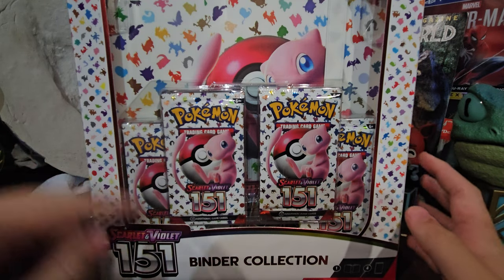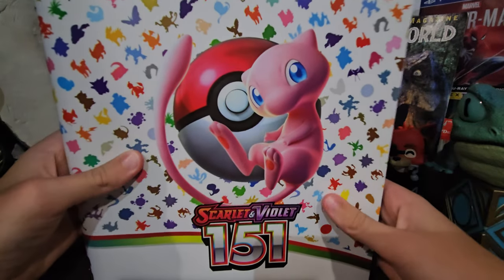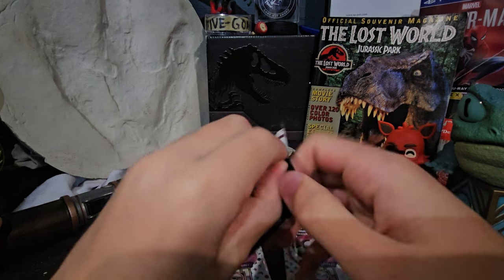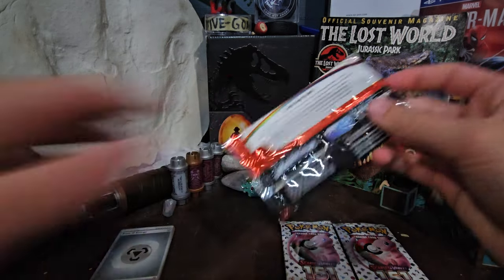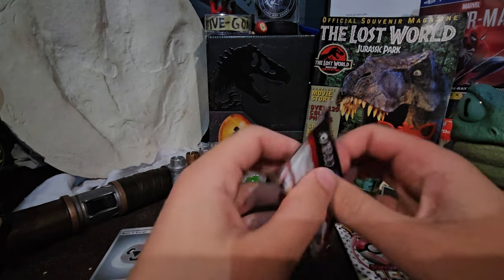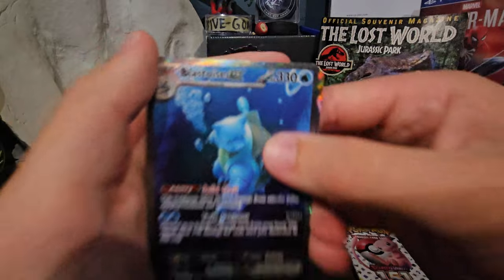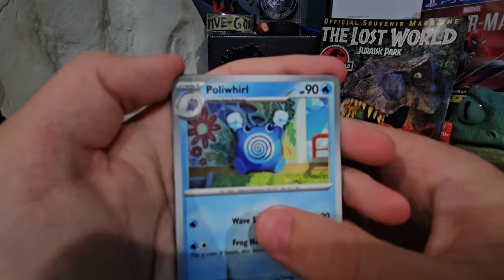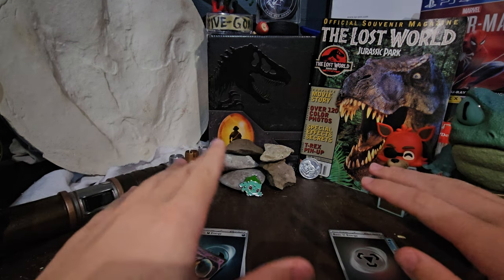151 CARD PACK OPENING! | Pokémon SV: 151 {Binder Collection}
In this video, I open up the Pokémon Scarlet & Violet: 151: Binder Collection and open up my first 151 packs!